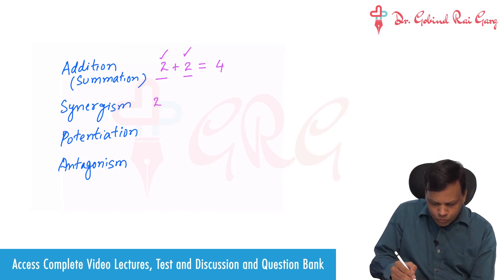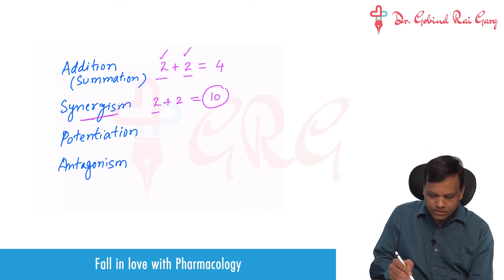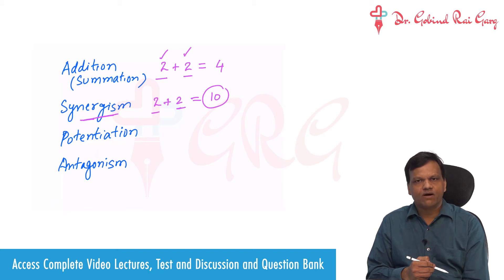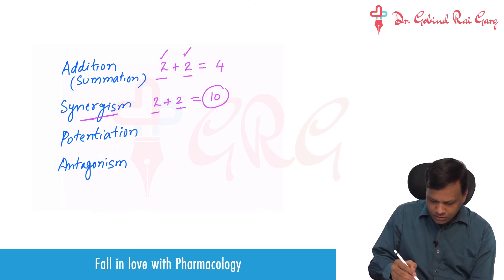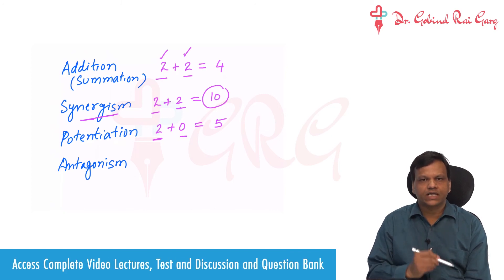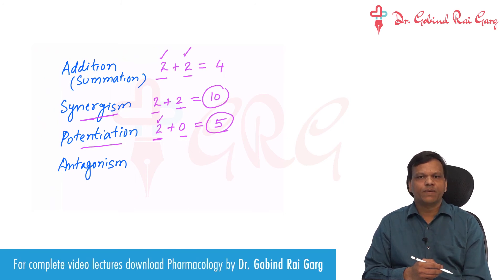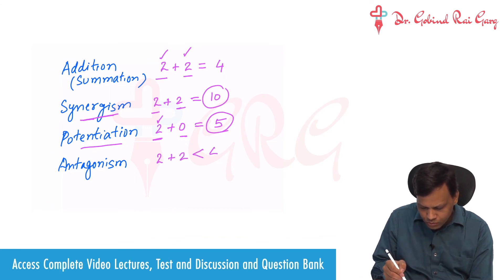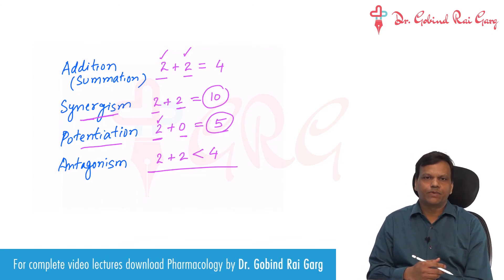Dr. Gobind Rai Garg discusses the topic - Combined Effect of Drugs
Watch Pharmacology Guru, Dr. Gobind Rai Garg discuss the topic - Combined Effect of Drugs.